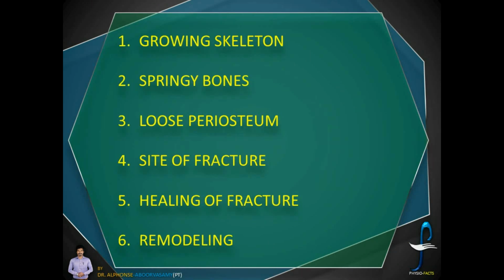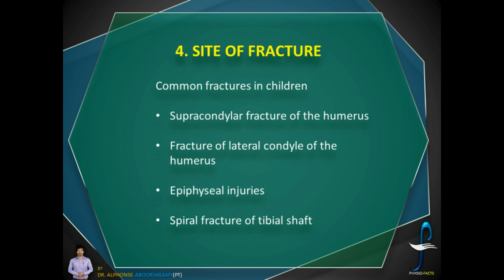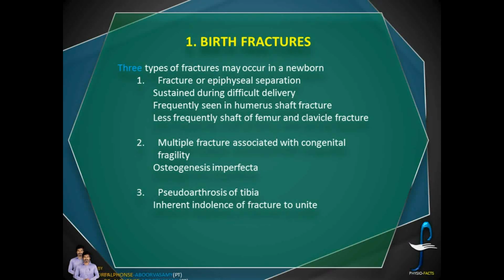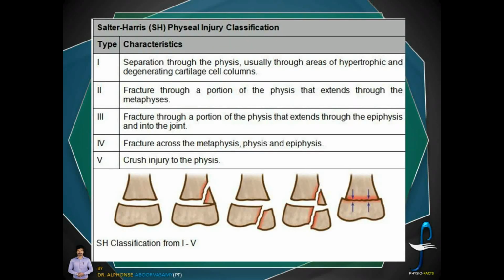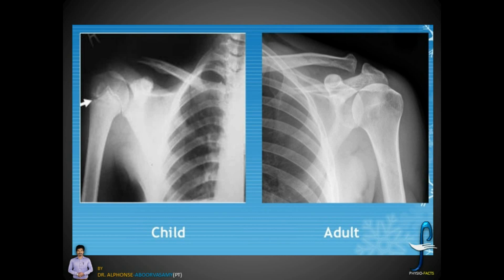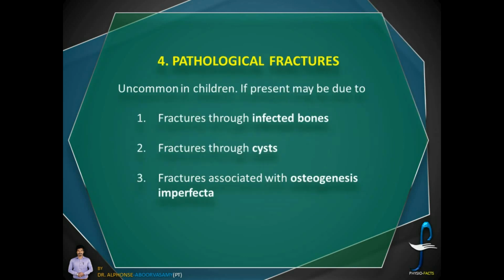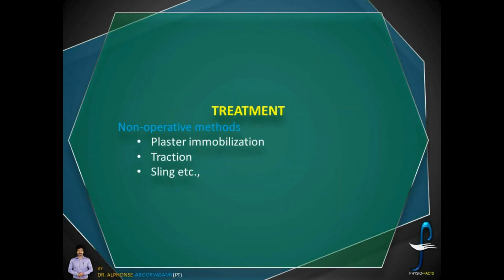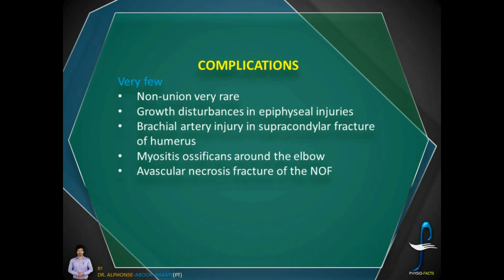FRACTURE IN CHILDREN- IN AN EXAM POINT OF VIEW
Fracture in children.  Is different from fracture in an adult.  Understanding that about children fracture greatly helps medical student and practitioner in clinical decision making.  Especially, for medical students appearing for exams.